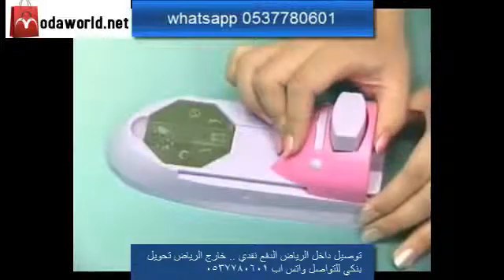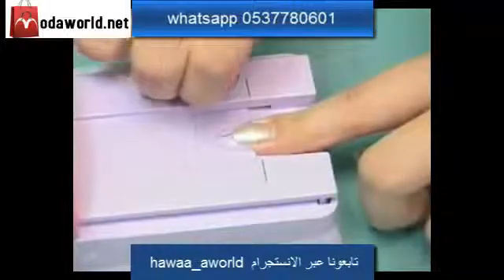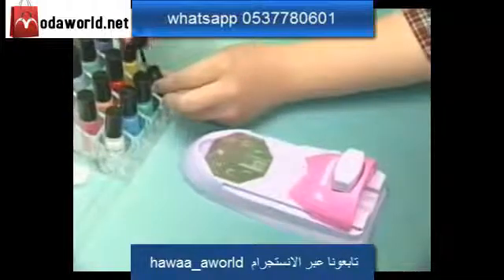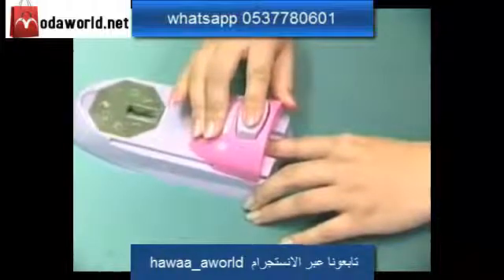طابعة الاظافر المطورة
طابعة الاظافر المطورة للبيع

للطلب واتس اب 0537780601